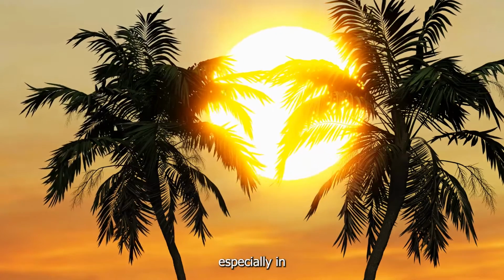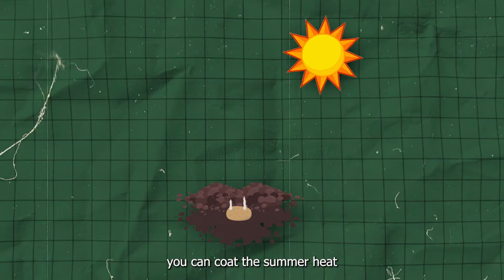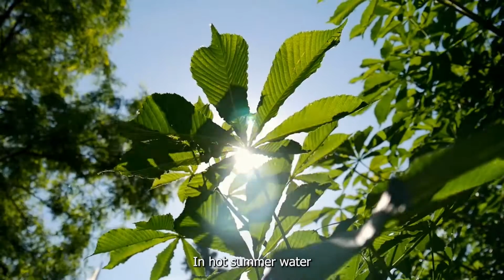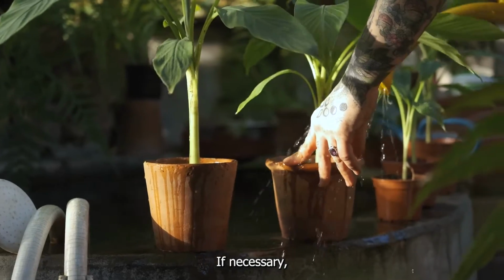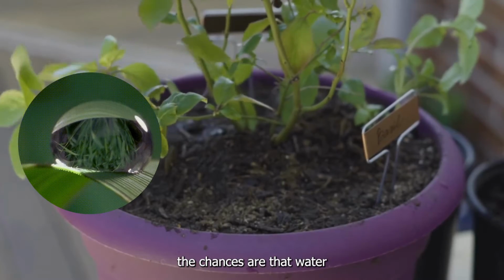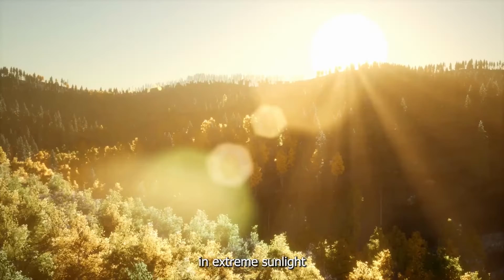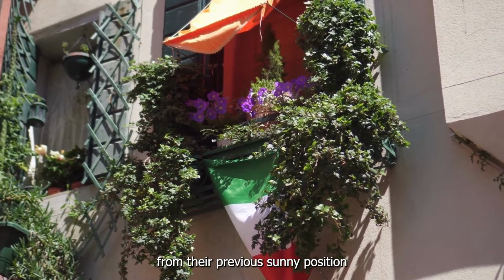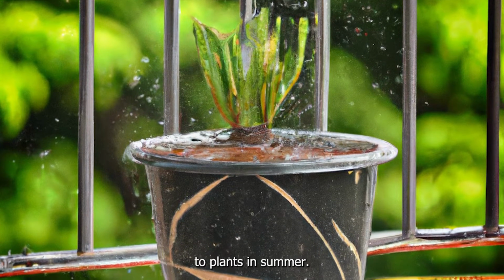6 Balcony Garden Tips for Summer | Tips to Care for Your Plants in Summer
In summer, especially in warm Mediterranean, tropical or subtropical climate zones those who live in cities and have balconies as the “green oasis,” the plants there get exposed to strong, intense sunlight. But with our 6 balcony garden tips, you can cope the summer heat and grow plants easily.
Tip 1
If you have a south or west facing balcony, it’s best to grow sun-loving plants as they can tolerate the long sunny hours and heat.
Tip 2
In hot summer, water your container plants deeply. Water in the early morning, it is important that you never water your plants in direct and intense sunlight, after the morning because it could result in burns and increase the humidity for plants. If necessary, water some of your moisture loving plants twice a day but avoid waterlogged soil.
Tip 3
If you live in zone 10 or 11, or any other tropical part of our world and if your balcony is exposed to the day long sun, the chances are that water of most of your potted plants evaporates much faster, especially if you’ve clay or terracotta pots. You can wrap a wet cloth on these pots to counter this. Also, cover the soil with pebbles to reduce the evaporation.
Tip 4
In extreme sunlight, cover the balcony by an awning, parasol or shade cloth to provide shade in hottest hours.
Tip 5
Plants those who are suffering from heat and are affected seriously must be moved from their previous sunny position and significantly cut back and pruned. After that, keep them in a better position in partial shade.
Tip 6
Adding water-retaining granules in pots is also a good idea. They’ll retain the moisture and provide a perfect moisture balance to plants in summer.